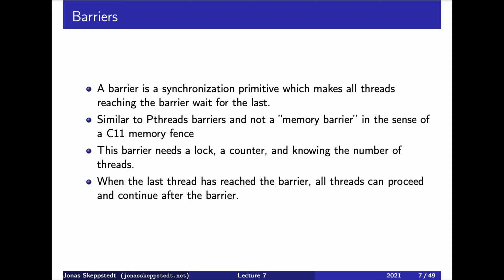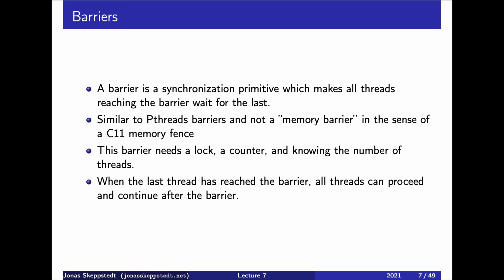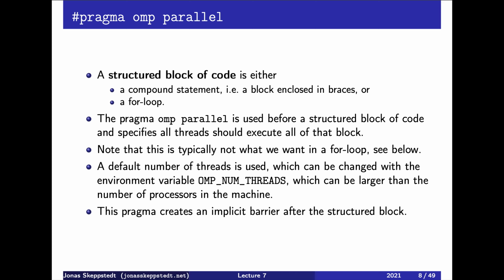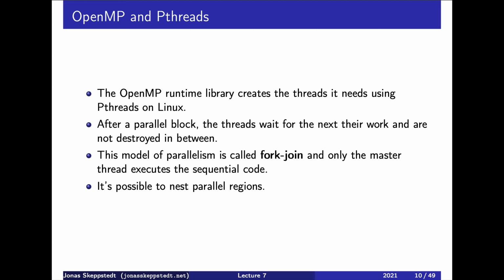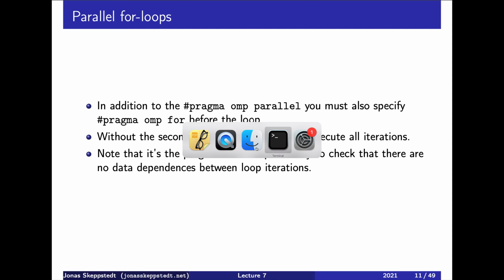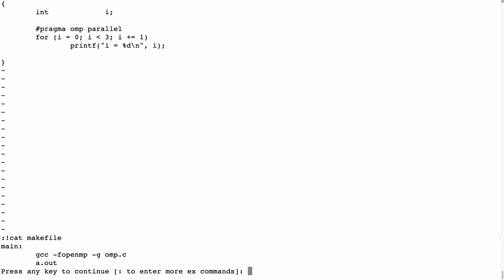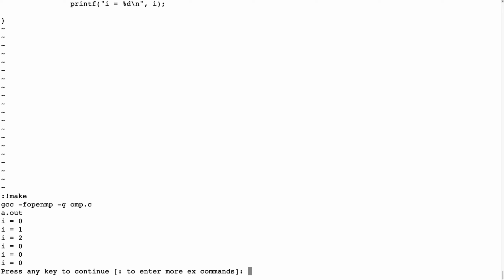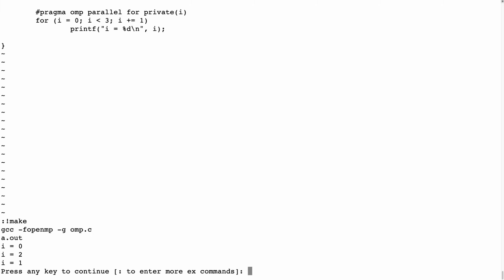EDAN26 F07 / 2: pragma omp parallel (level 3)